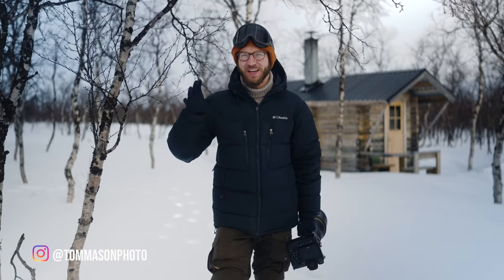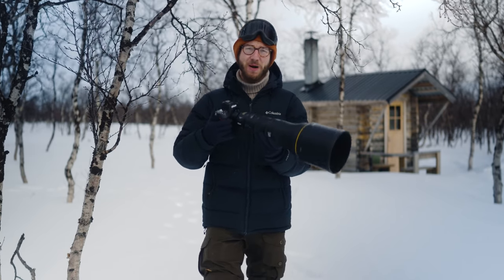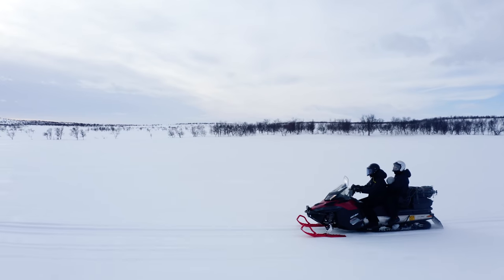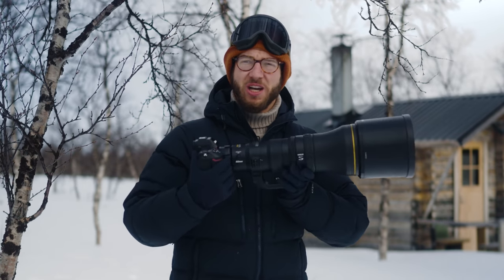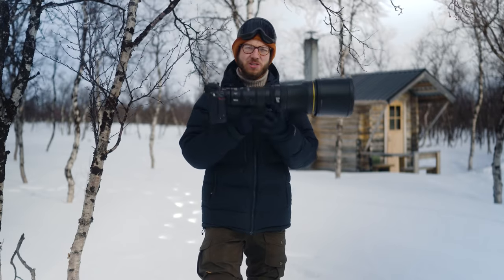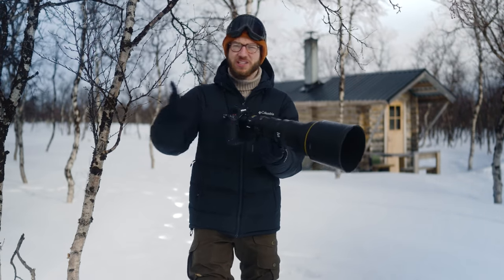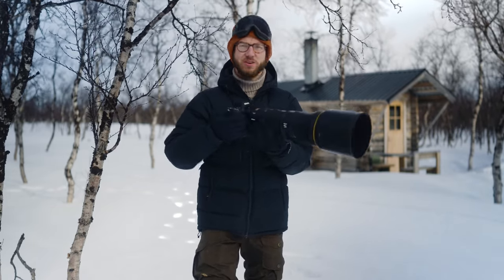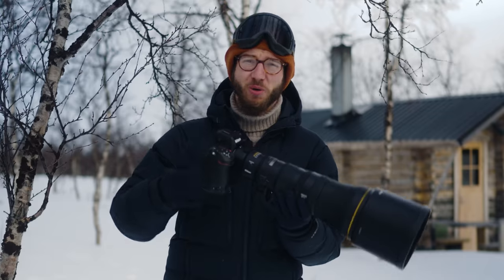Nikon Z 800mm 6.3 PF EXCLUSIVE FIRST LOOK | A fantastic new option for wildlife photographers!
So today I have something very exciting to share!
I was lucky enough to be one of the first photographers IN THE WORLD to get my hands on the brand new Nikon 800mm PF for some Pre-Release shooting! Alongside fellow Nikon Ambassador Konsta Punkka, we headed up to the Finish Arctic to give this lens a test and go searching for some wildlife.

As this is a pre-release video I can't dive into to much detail about the lens before launch, but I can say WOW this thing is light. It's easily handhold-able for a whole days shooting. The S line glass delivers the optics we are coming to expect with the Z mount and overall, I think this is going to be a game changer for many wildlife photographers who are going to get the access to the 800mm for the first time!

SO many people are going to love this lens.

I can't wait to share more about the lens in some future videos...

If you want to see more from me, be sure to check out my Instagram @TomMasonPhoto where I'll certainly be uploading some images from the 800mm when I can.

Lowepro Whistler 450 AW II - (travelled flawlessly on all my flights with ALL the gear below inside!)
Petzl Headlamp
I also carry a trusty Gitzo Tripod, either my 4 series systematic or a 2 series traveller!